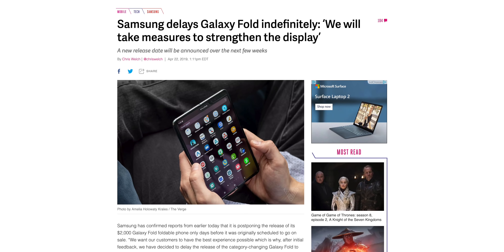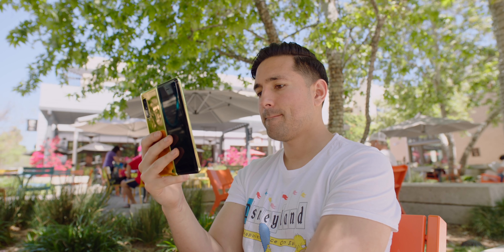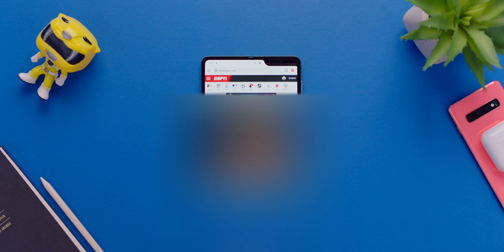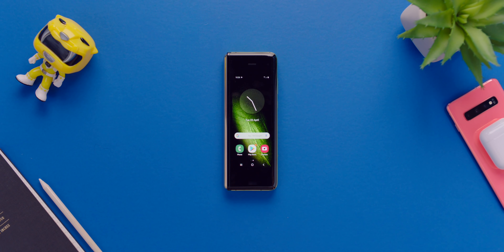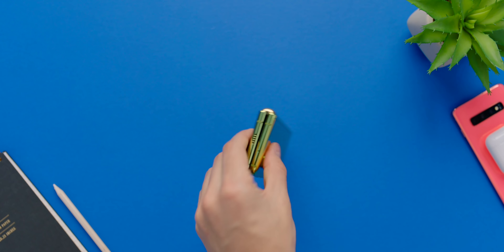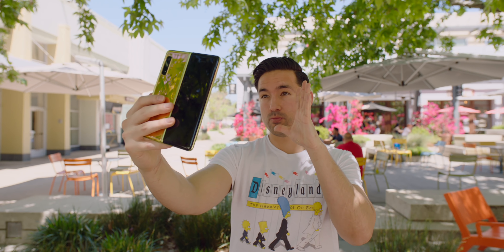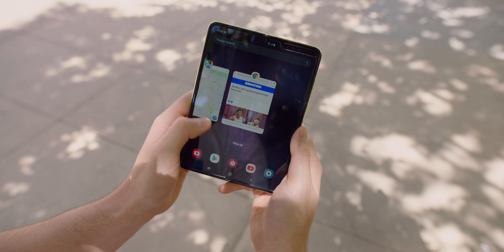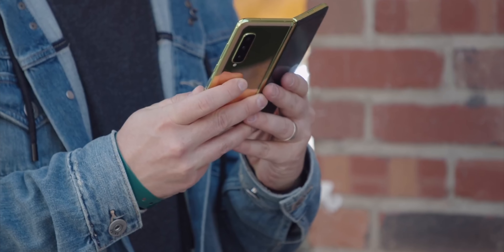Trying the Galaxy Fold Before it was Delayed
The Galaxy Fold is breaking and now is officially delayed but before it was shelved, I got a chance to spend 24 hours with it!